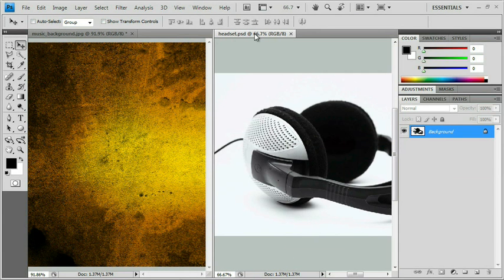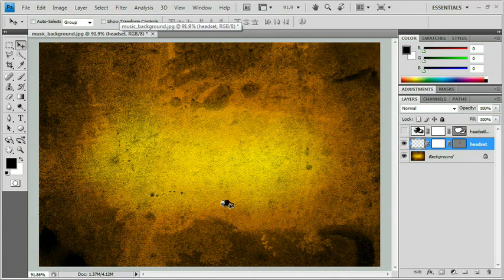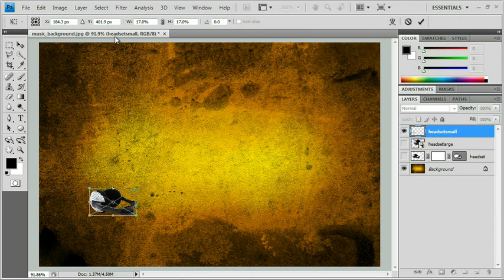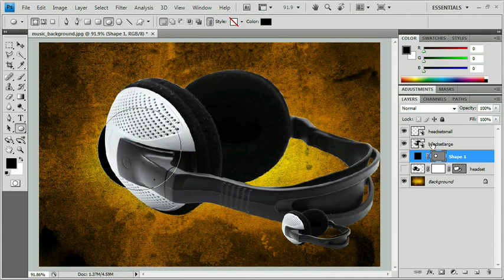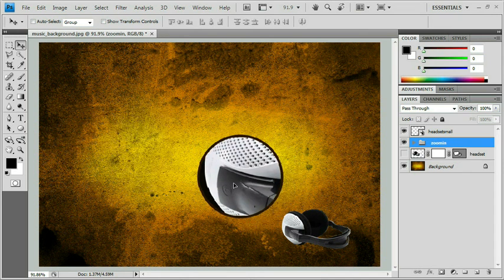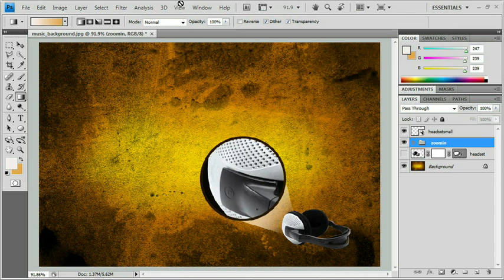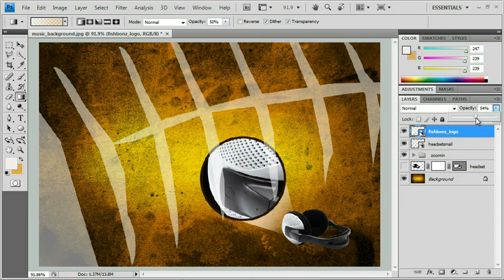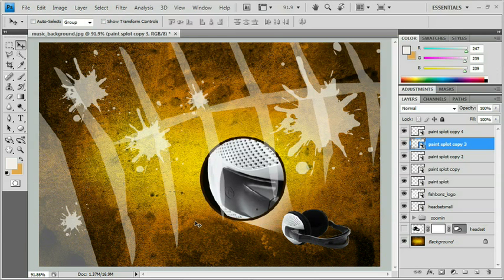G 01 Editing Smart Objects Chapter 07 NON DESTRUCTIVE EDITING